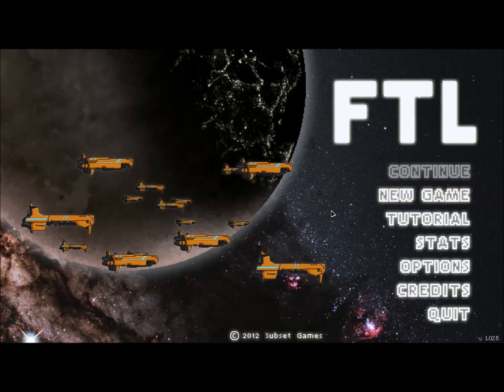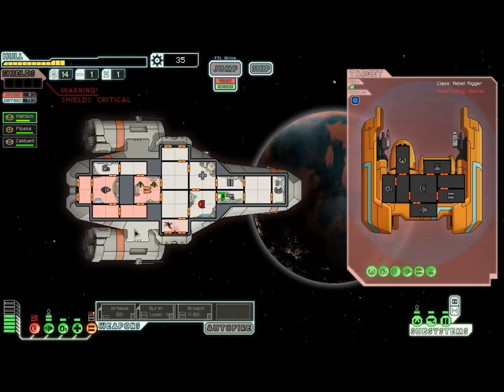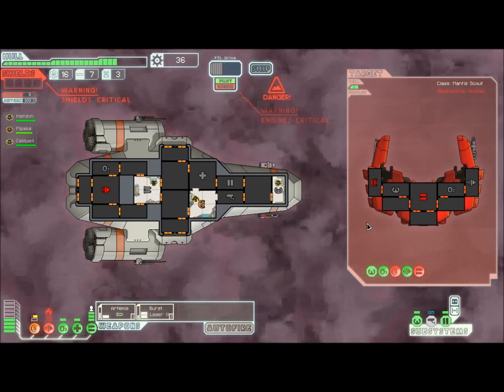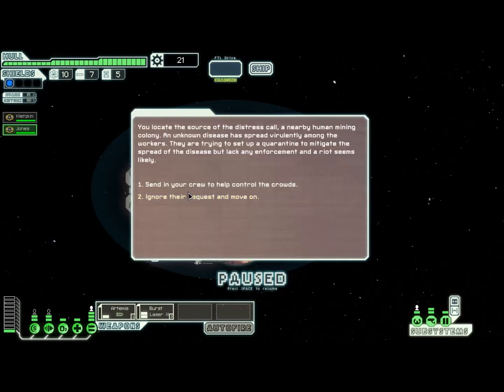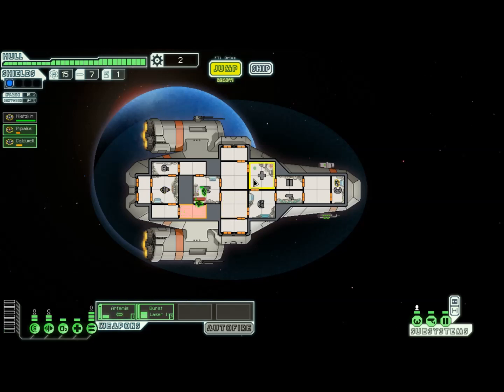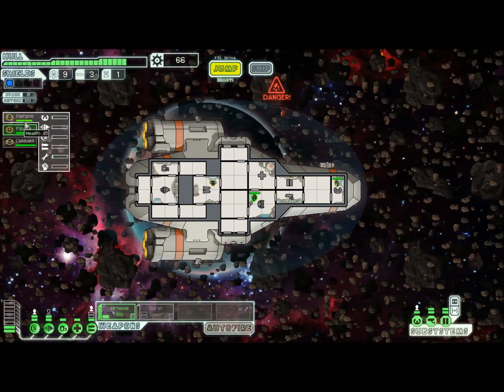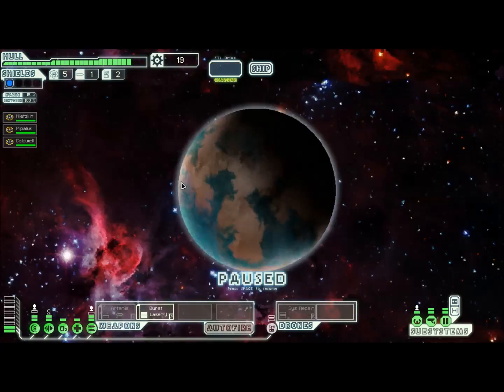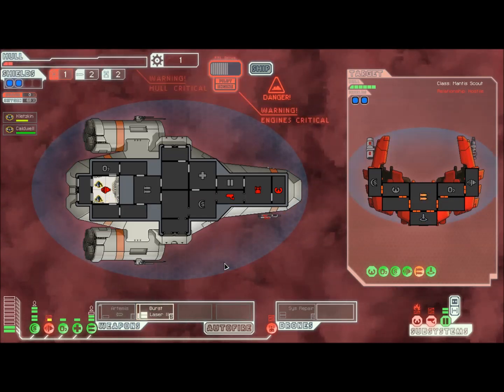FTL: FTL Attempts 1-3 First Impressions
GenJeFT plays FTL, and fails to get to the end, over and over and over again.